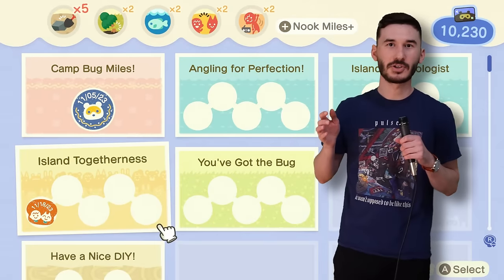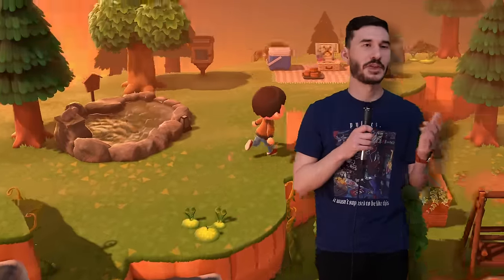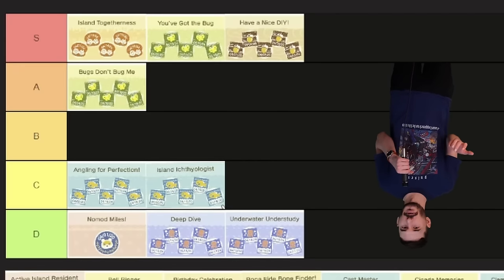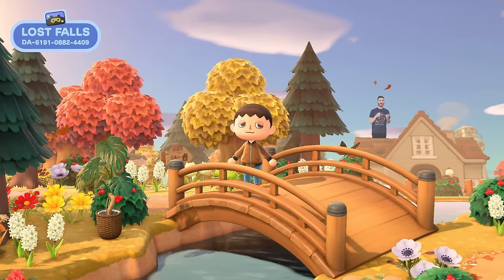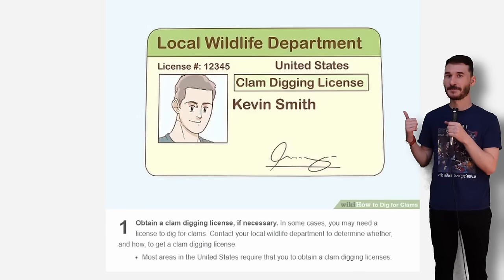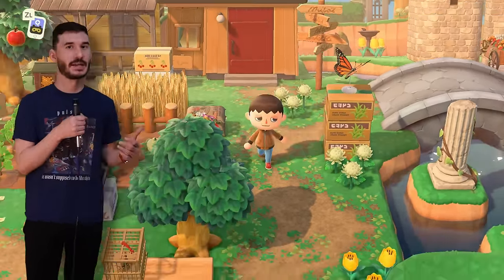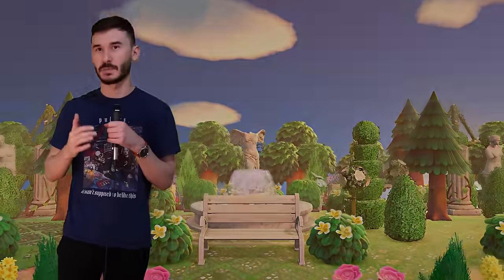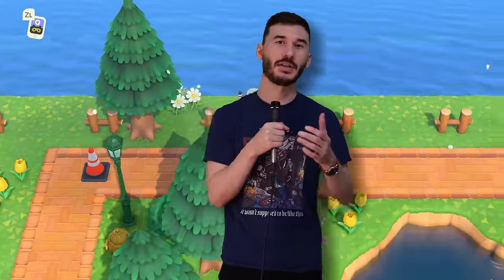Ranking Nook Miles Achievements By If I Could Do Them IRL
thank you for everyone who sent me their dream addresses it made me enjoy playing Animal Crossing